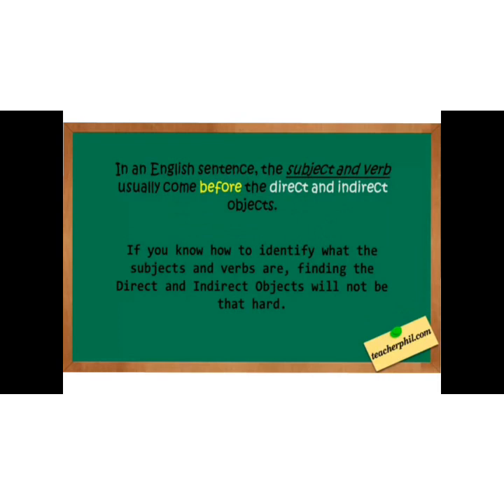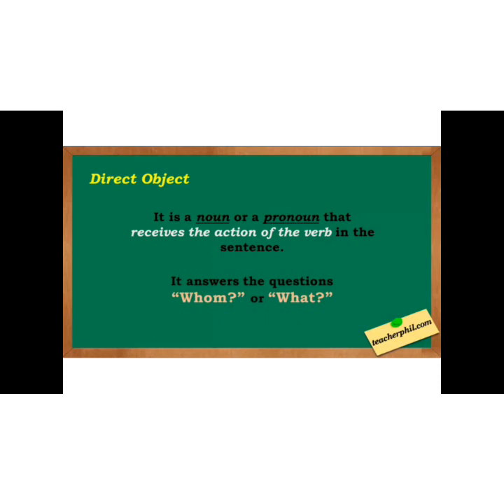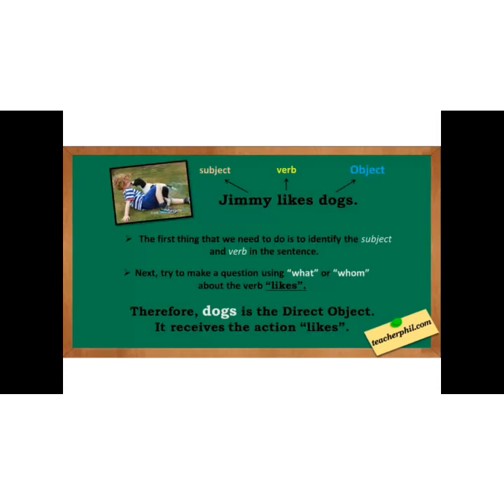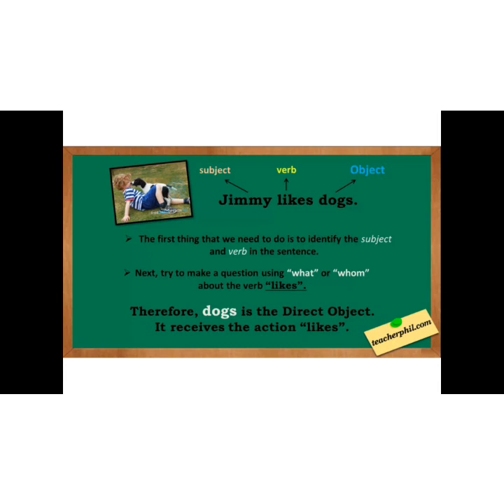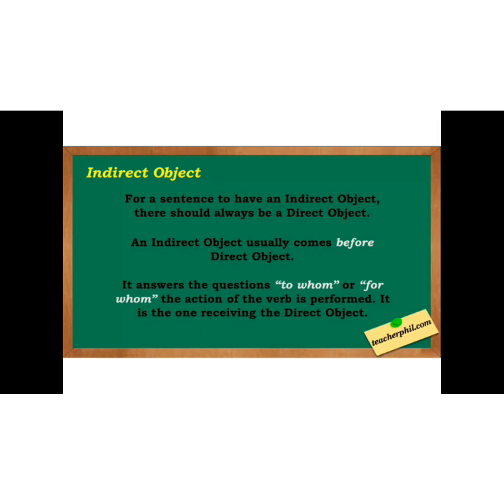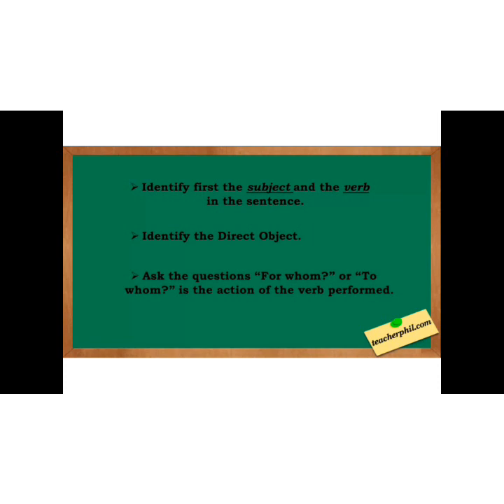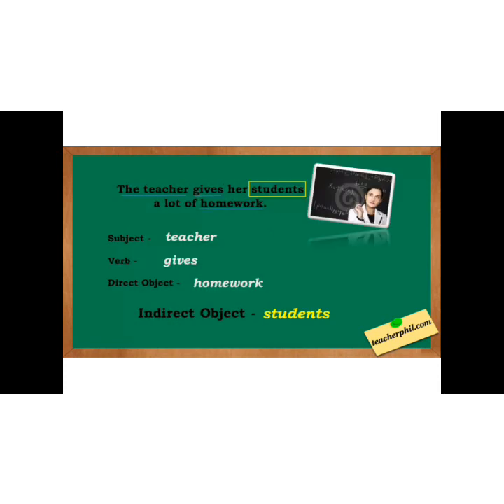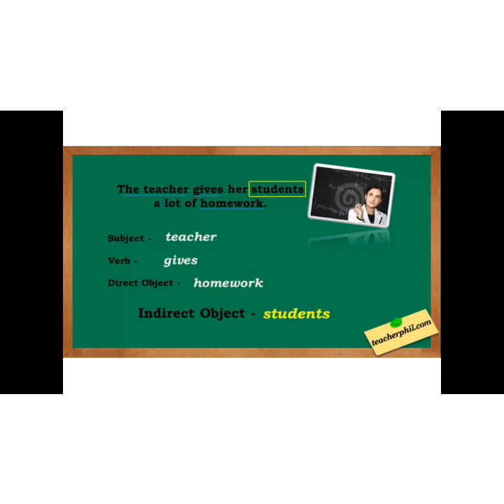Video Lecture of English Grammar for class 7th part 2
Video from Hira Public Higher Secondary School